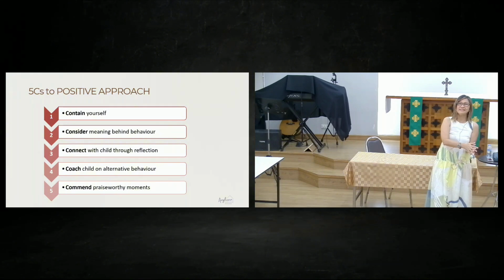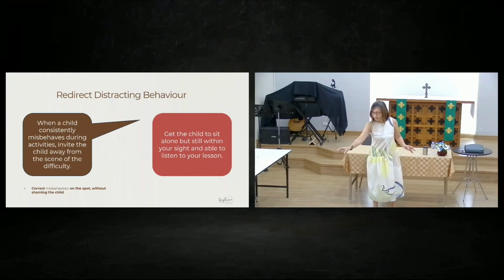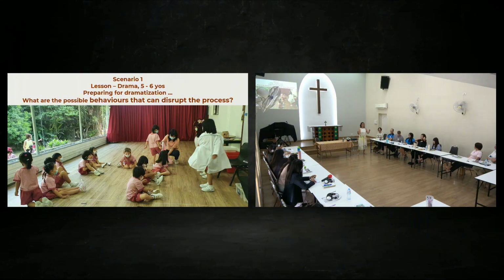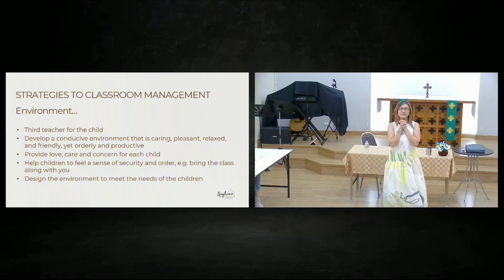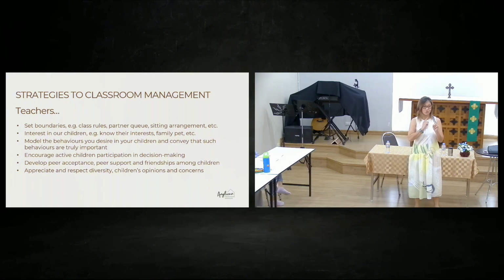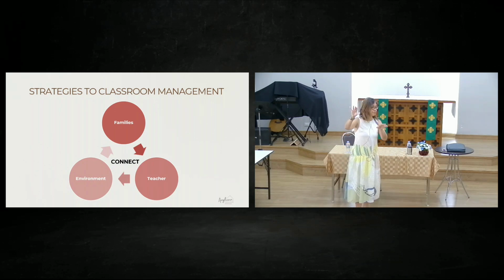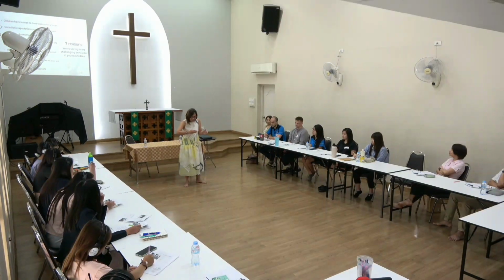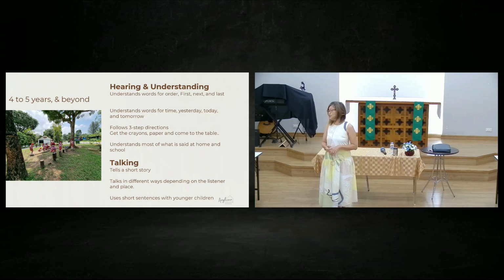Children’s behaviour and classroom management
Training by Ms. Chua Bee Lain
Academic Head
Anglican Preschool Services, Singapore